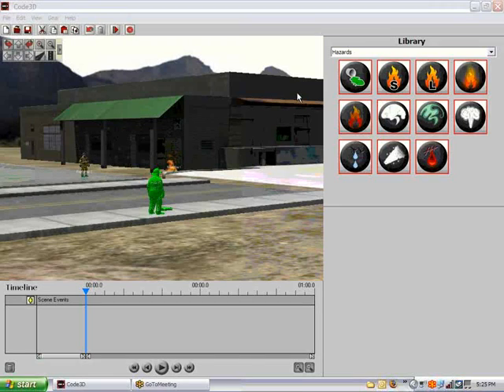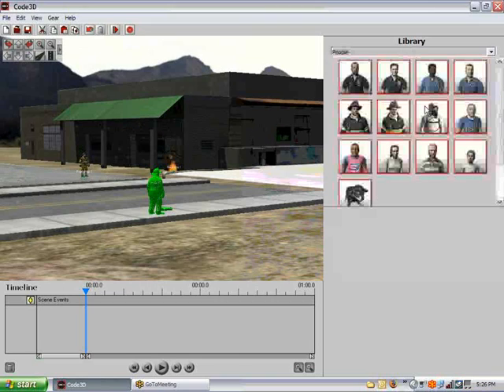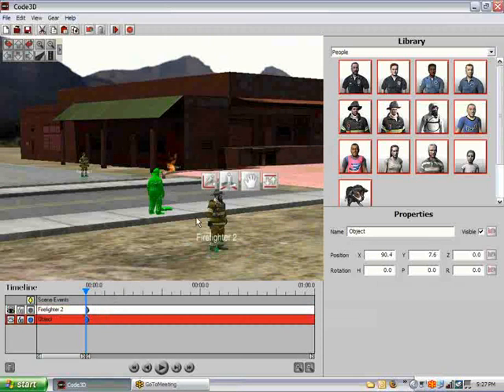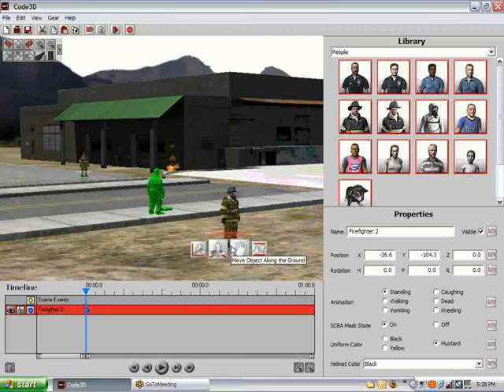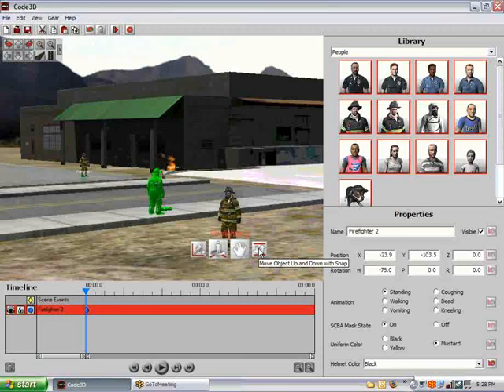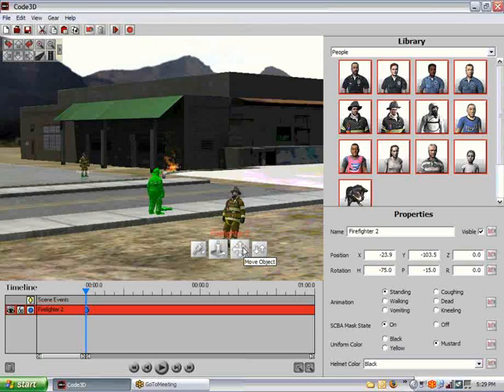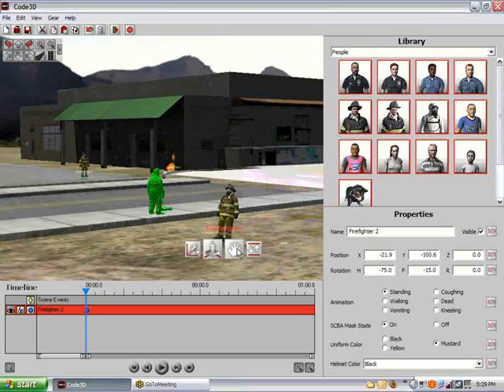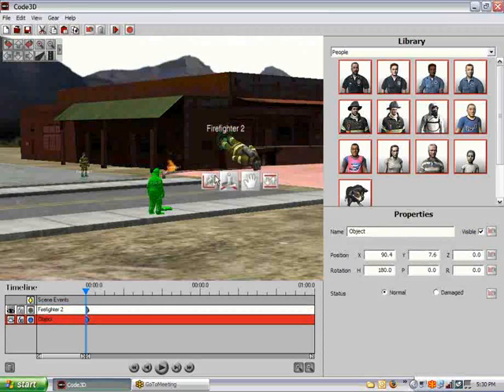05. Object Library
This tutorial will teach you how to navigate the 3D object library, place an object into a scene, and move and manipulate an object using the various movement tools.